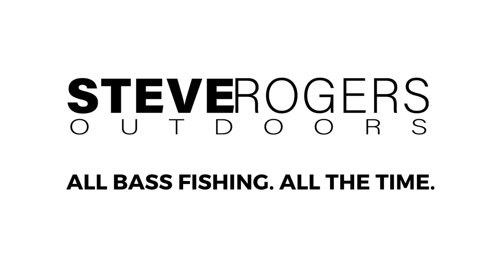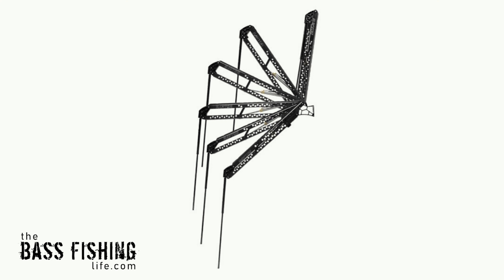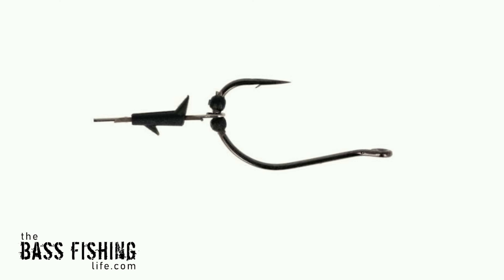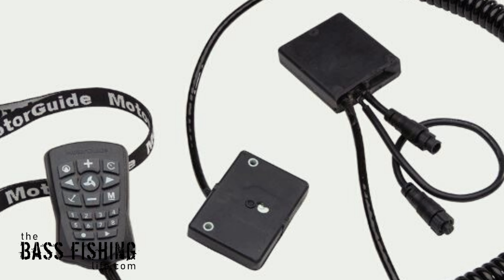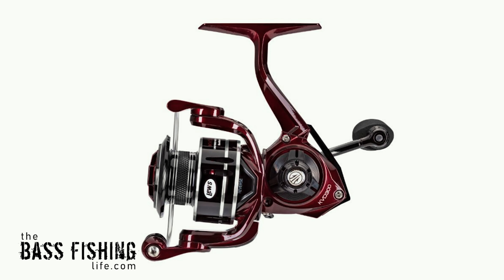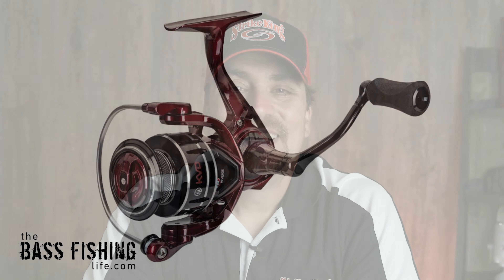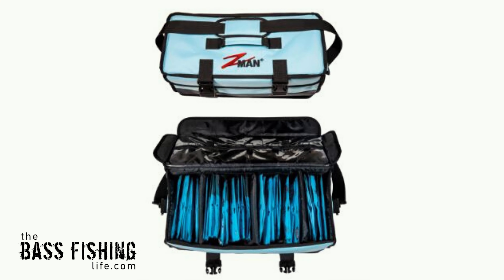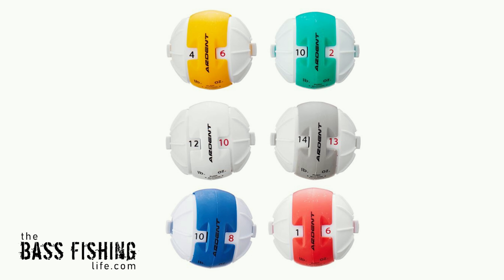ICAST 2020 - A Few New Products to Look At | Looking at Some New Products from ICAST 2020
ICAST 2020 is taking place online. This offers anglers a chance to take a look at all the amazing new products from home.